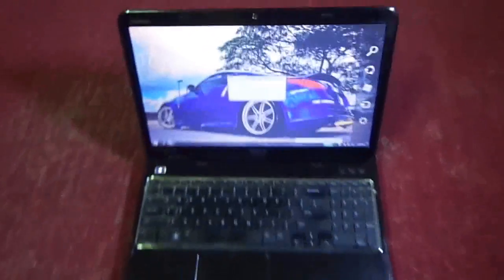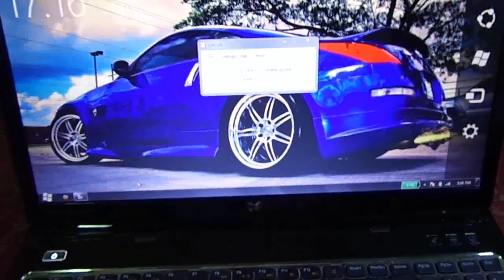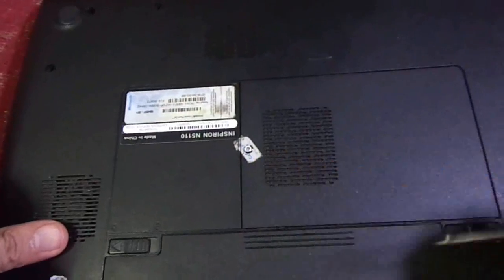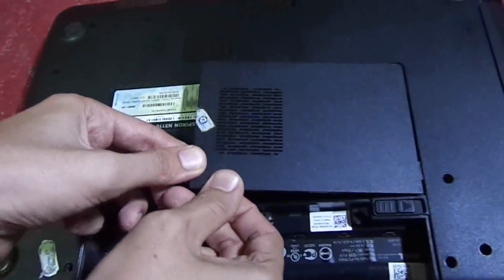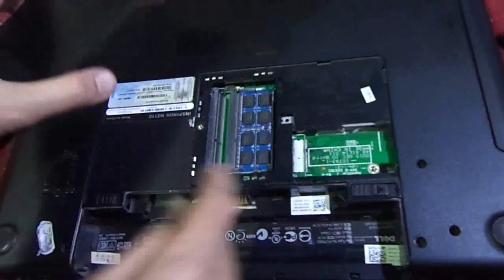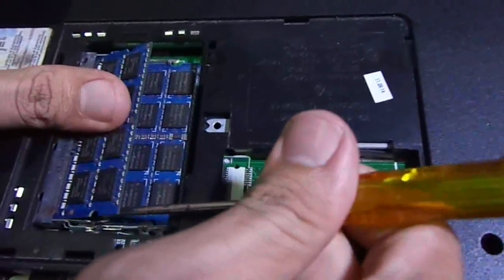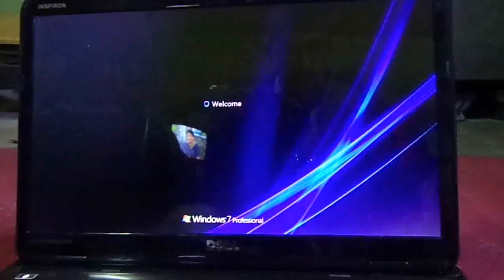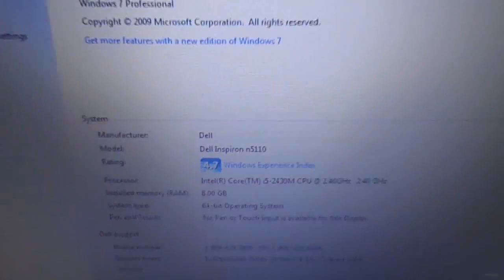Dell Inspiron N5110 (Memory) Ram Upgrade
In this video I am going to show you how to upgrade Ram of your Dell Inspiron N5110
I am upgrading it from 4GB to 8GB by adding one additional Ram 4GB 1333MHz DDR3